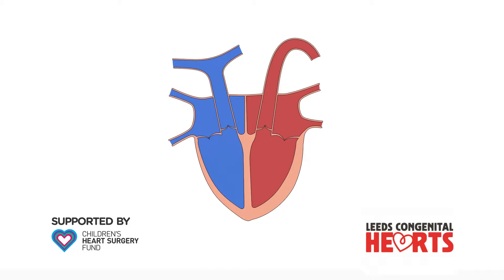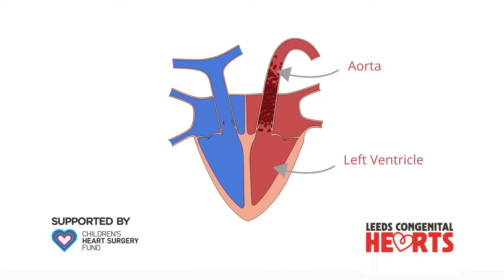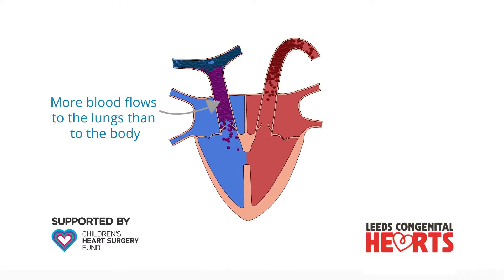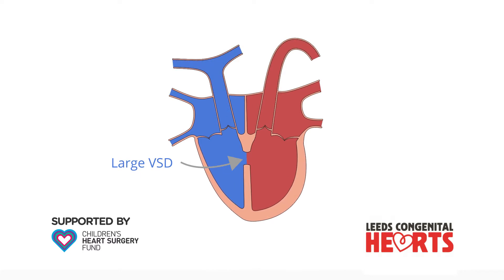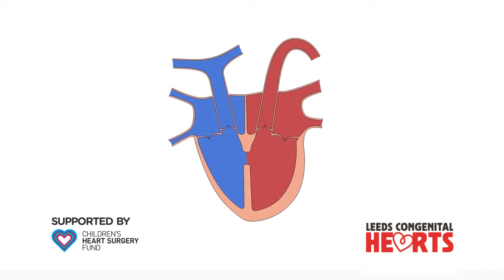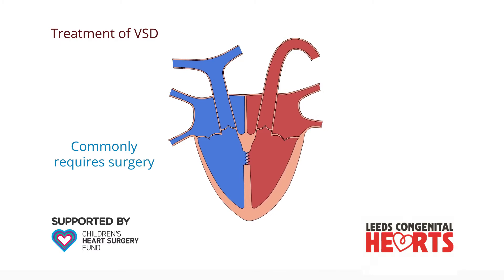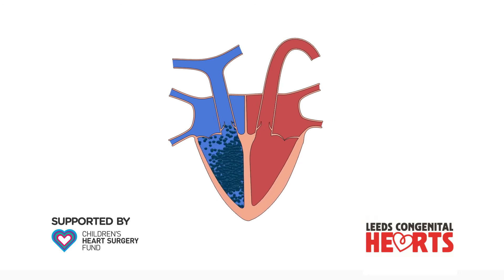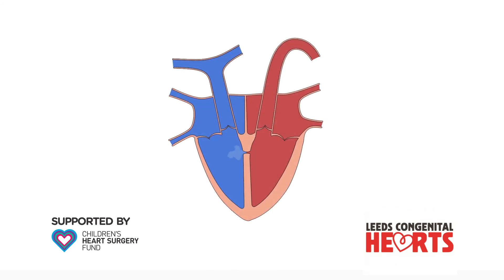Ventricular Septal Defect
An explanation of ventricular septal defect (VSD) and how it is treated.